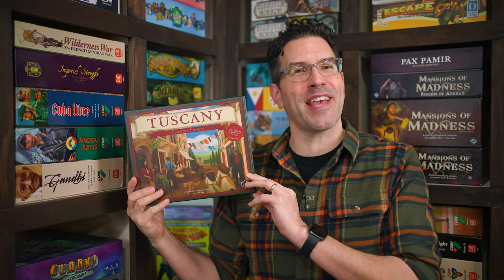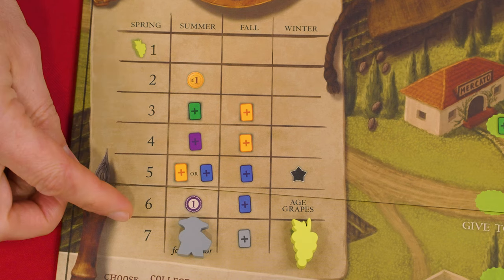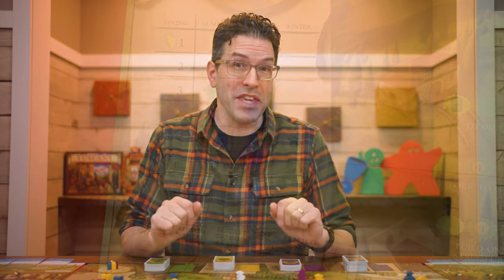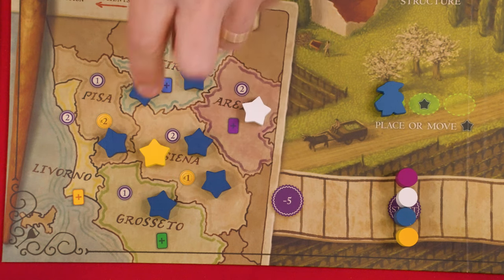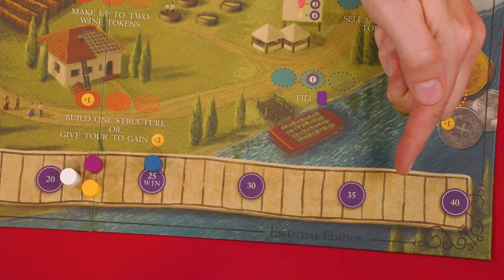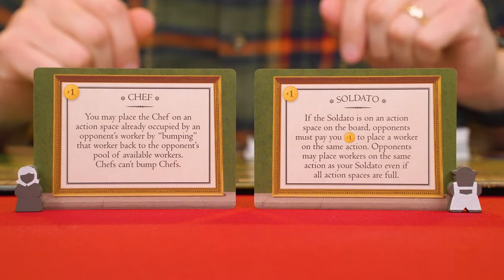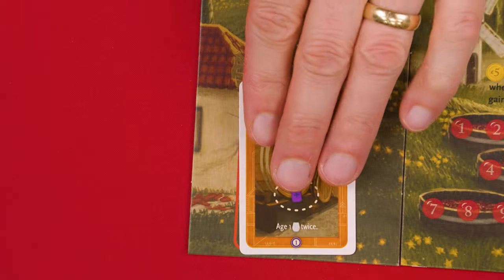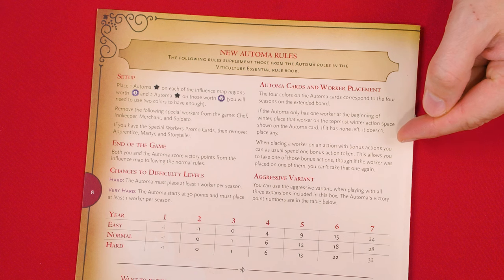Tuscany Essential Edition (Viticulture Expansion) - How To Play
In this video, we're going to learn how to play Tuscany Essential Edition for Viticulture!  If you have any comments or questions, please do not hesitate to post them in the YouTube comments below, ensuring you abide by our Code of Conduct

00:00 - Introduction
00:54 - The Setup
01:30 - The Four Seasons
01:52 - Action Spaces And Bonuses
02:19 - The New Wake Up Chart
02:59 - Taking Turns In Spring
03:12 - Passing In Spring
03:42 - The Summer Season
04:18 - New Wake Up Chart Bonuses
04:52 - Passing In Winter
05:20 - The Grapes Token Effect
05:40 - Placing Or Moving Influence Stars
07:31 - Scoring Influence Stars
08:08 - Trading One For One
08:50 - Selling Grapes
09:05 - Ending The Game
09:42 - The Special Workers Module
10:22 - Training Special Workers
11:22 - Special Workers Abilities
12:30 - The Structures Module
13:05 - Building A Structure
13:44 - The Types Of Structures
14:28 - Destroying A Structure
14:50 - Using Just The Structures Module
15:48 - Solo Play
15:54 - Conclusion